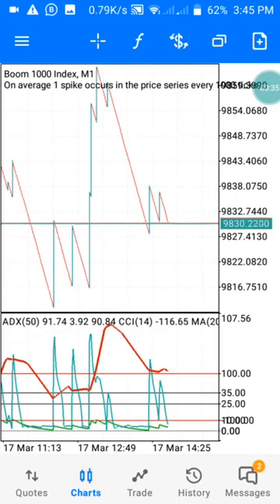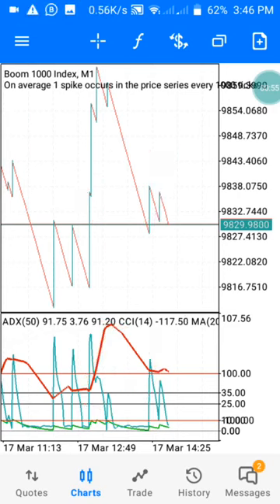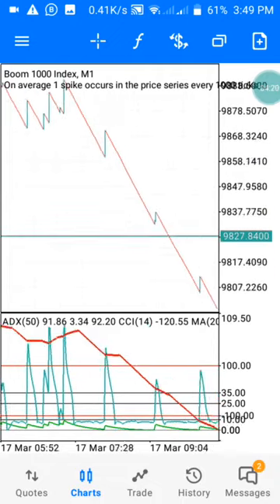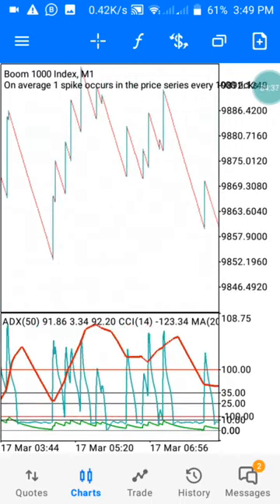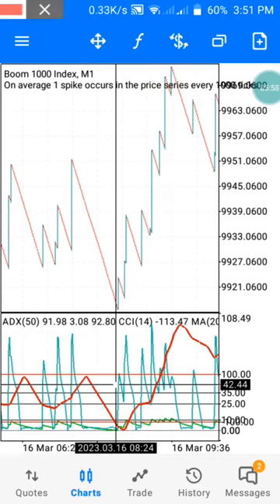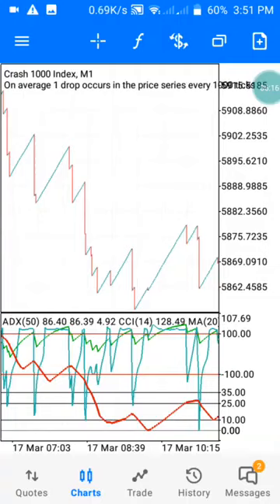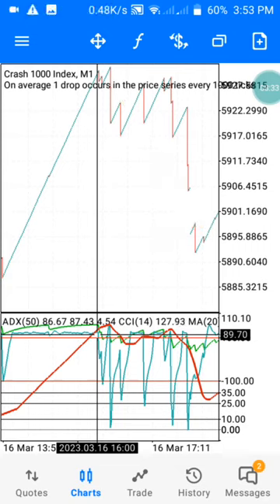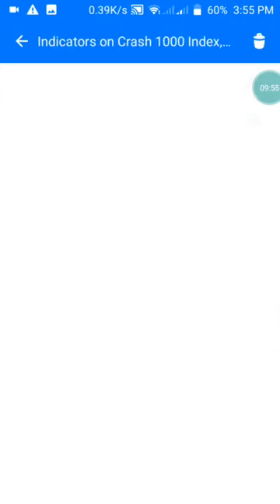Flip $10 $1000 Catching Spike On Boom and Crash New Unbeatable Strategy